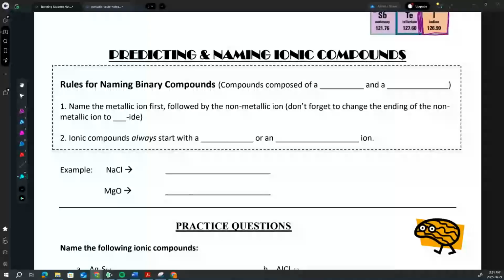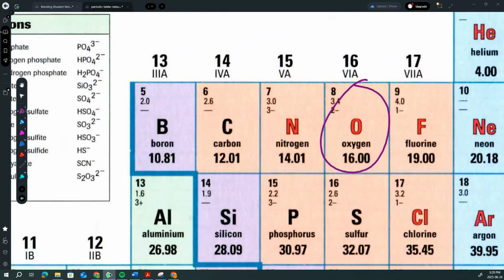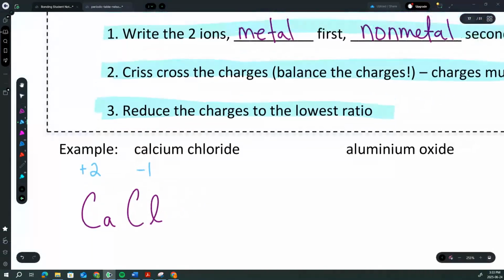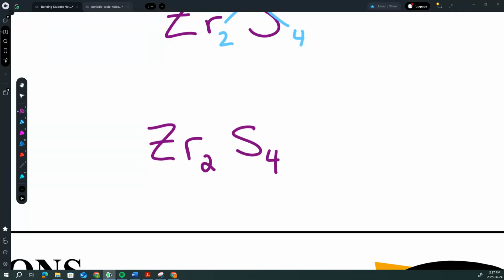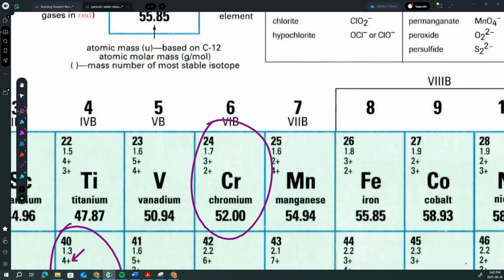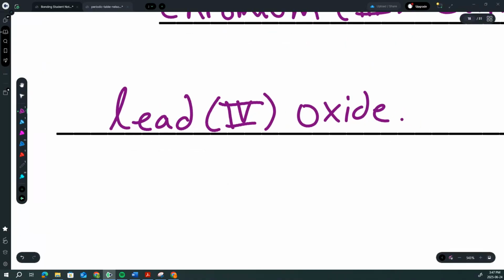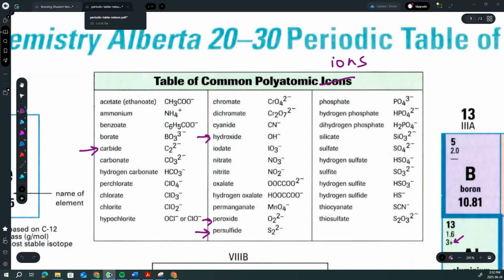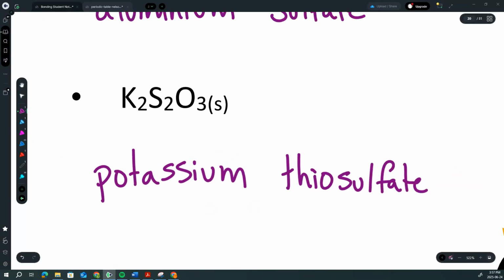UAL5 - Ionic Compounds: Naming and Converting Into Chemical Formulas - Chem 20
Learn how to confidently name and write formulas for ionic compounds in this clear, step-by-step lesson! This video covers naming binary ionic compounds and ionic compounds containing multivalent metals and polyatomic ions. You’ll explore key concepts such as naming rules, using Roman numerals for metals with multiple charges, and creating neutrally charged or "balanced" ionic compound formulas.